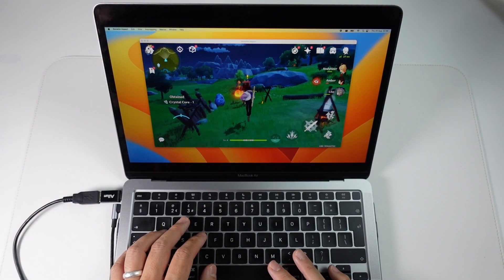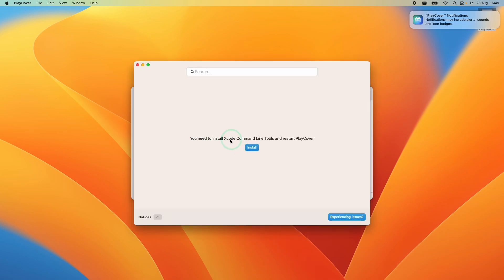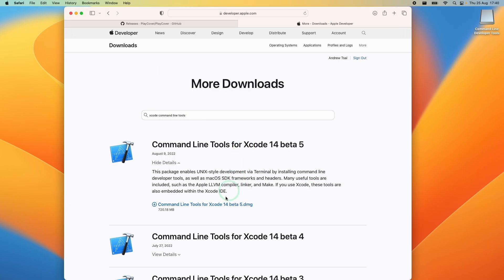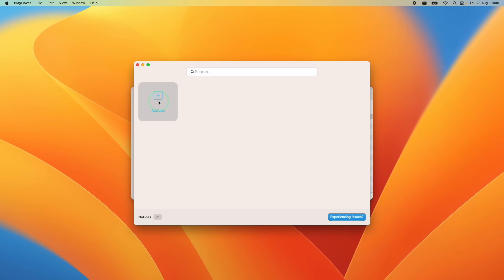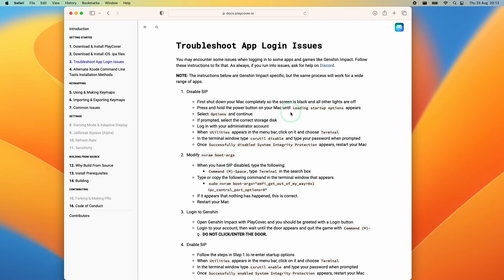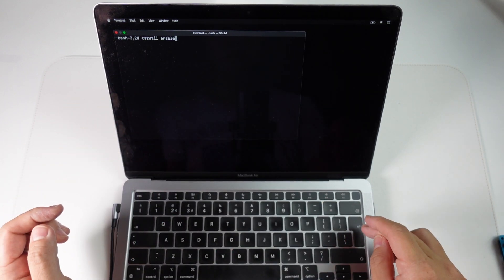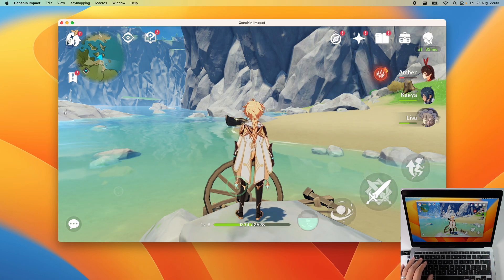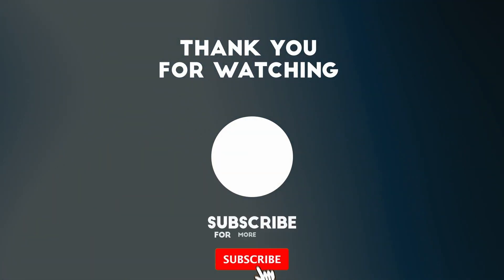NEW SIDELOAD iOS TUTORIAL! PlayCover open source guide Genshin Impact 3.0 M1/M2 Macs macOS Ventura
This is an updated tutorial for setting up PlayCover to sideload mobile iOS IPA apps like Genshin Impact and Diablo Immortal to work on M1 or M2 Apple Silicon Macs - working on macOS Ventura.

Timestamps:
00:00 PlayCover 1.1.1 updates, open source
00:36 Documentation
00:47 Download PlayCover
01:32 Install Xcode Command Line Tools
01:48 Xcode Command Line Tools: Terminal download
02:06 Xcode Command Line Tools: Manual download
02:52 Download decrypted app
04:06 Install app
04:26 Disable SIP
05:25 Optional: Disable NVRAM boot args
05:50 Login to Genshin Impact
06:25 Enable SIP
06:59 Keymapping and settings
08:11 Import keymapping

► My Recording Setup:
►► My equipment: